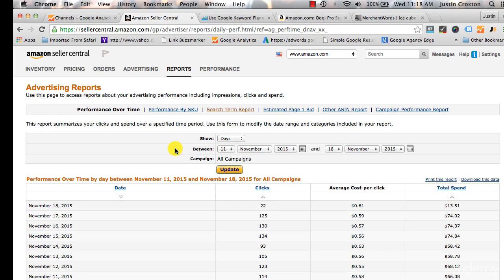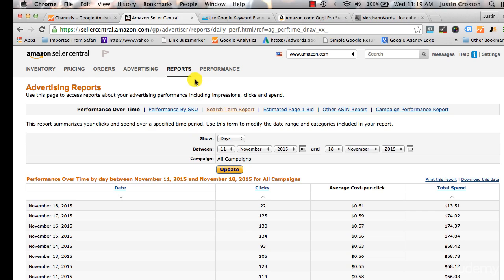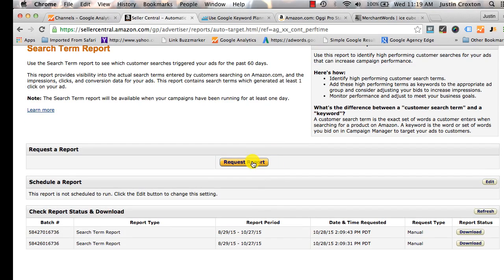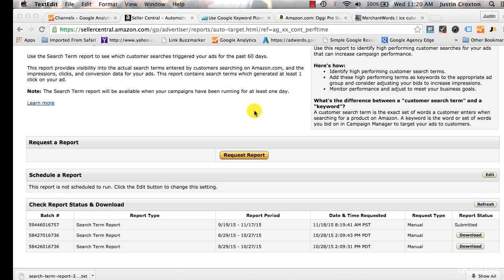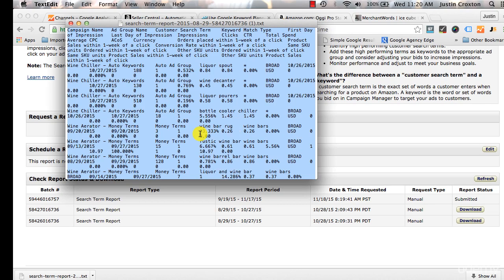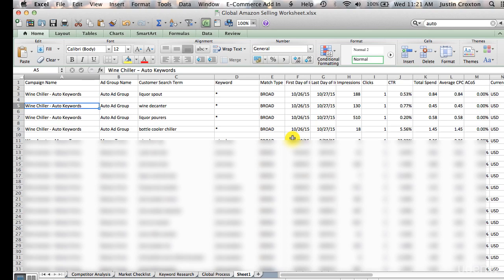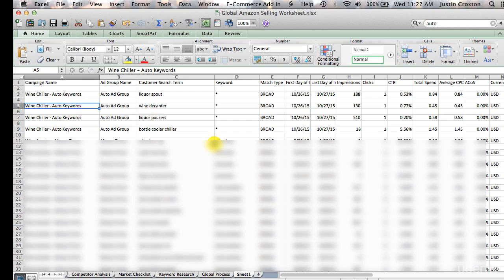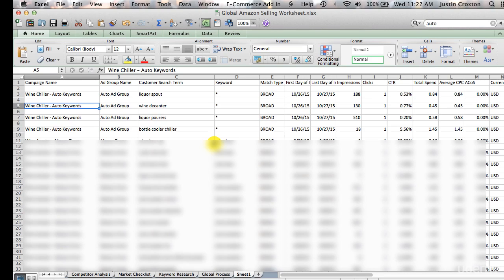003 Module 4 Downloading Your Search Terms Reports